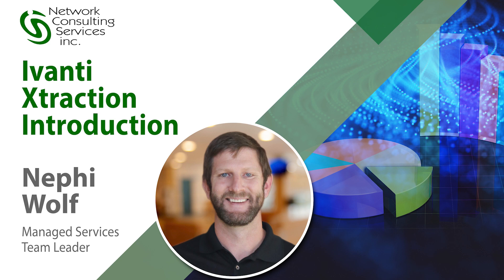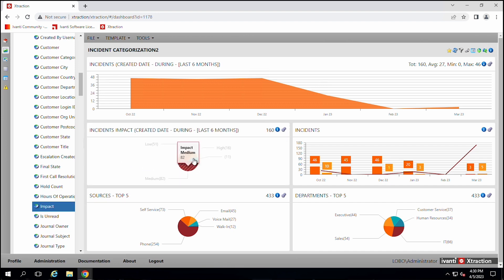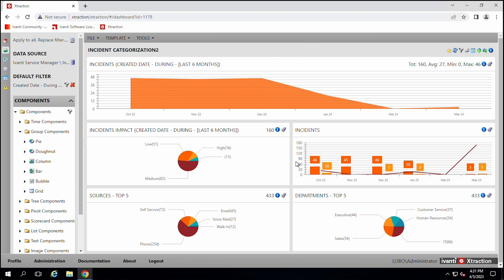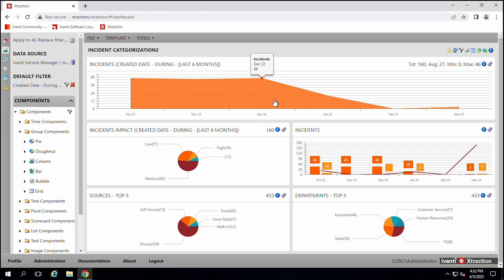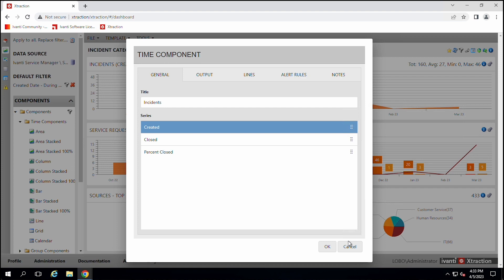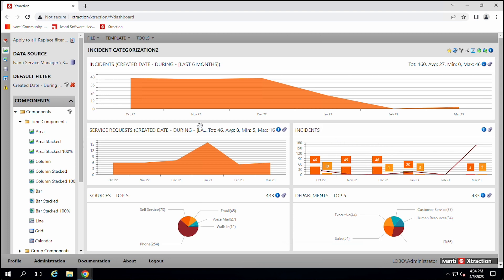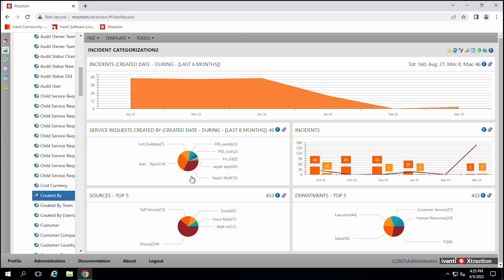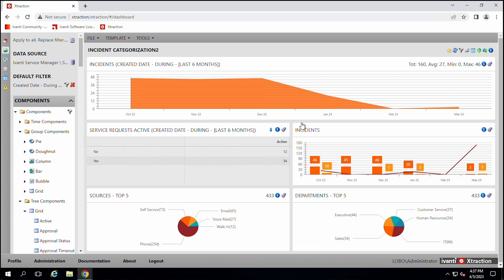Ivanti Xtraction No. 1 - Introduction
NCSi's Managed Services Team Leader, Nephi Wolf gives an overview of Ivanti Xtraction.
Follow this series of videos that will include Installation, basic training, and detailed "How To's."